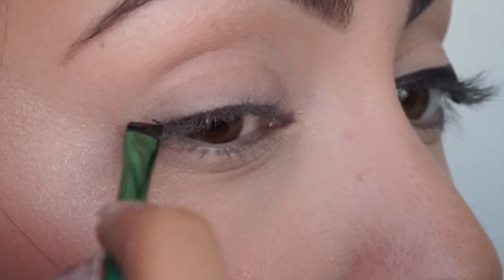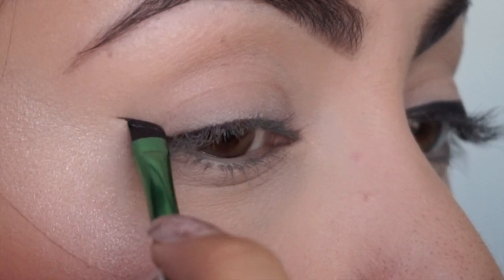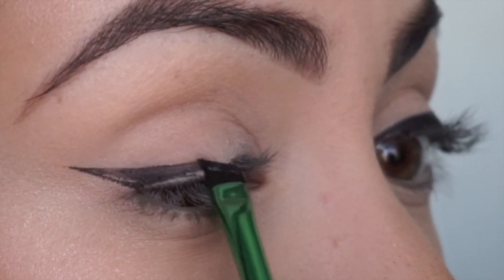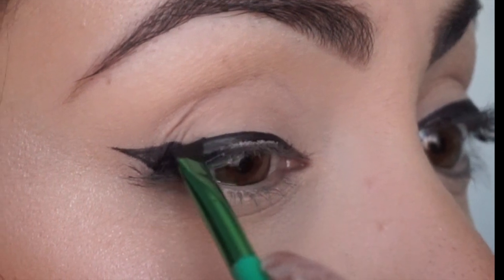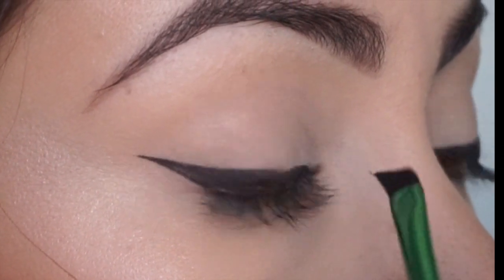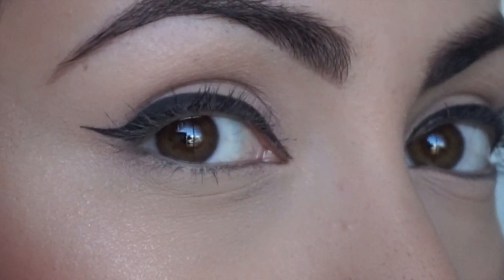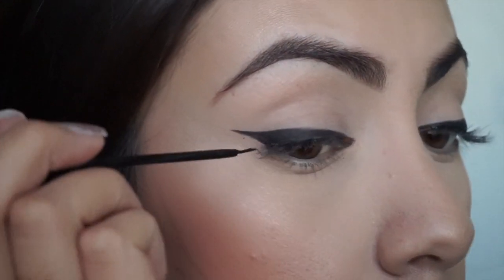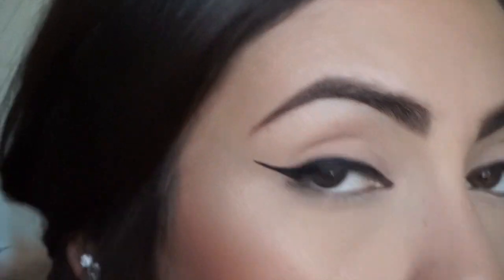Winged Liner Tutorial | Selina Soto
Winged liner for me & you ! Facebook, Instagram: SelinaSoto, Twitter: SelinaSoto